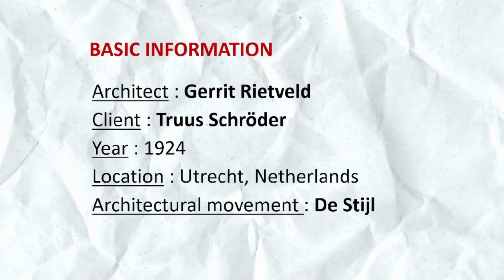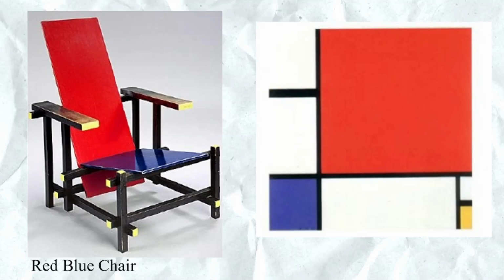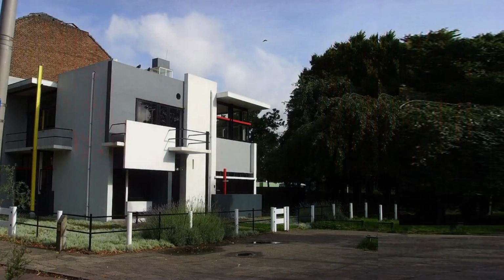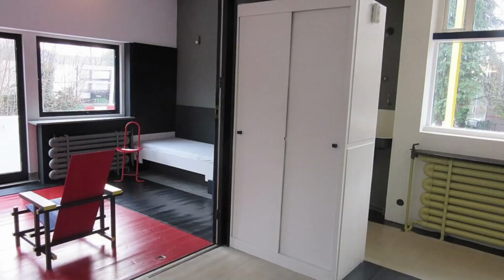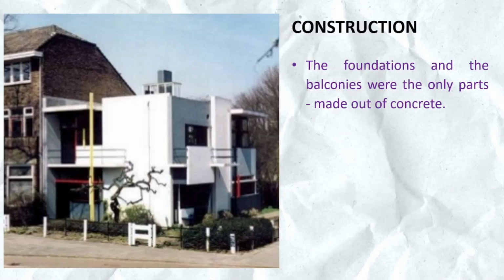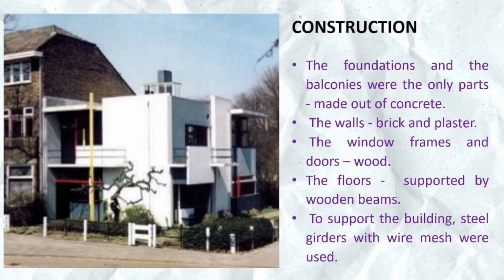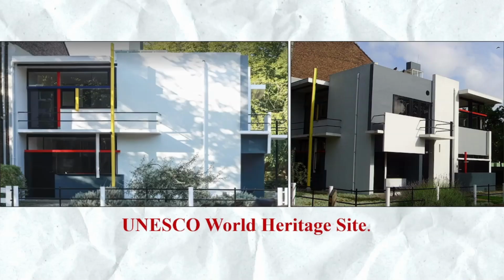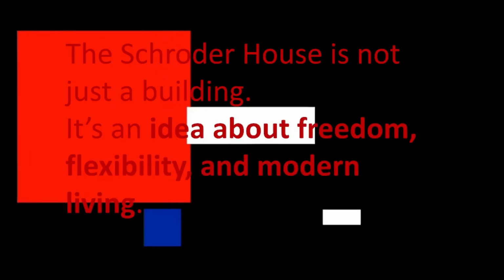Chair to a House - The Schröder House Explained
The Schroder House explained in a simple and easy way for architecture students and design learners.  how- Red–Blue Chair influenced the building.